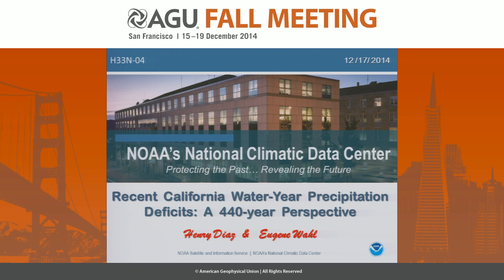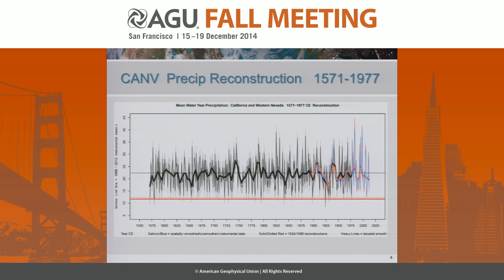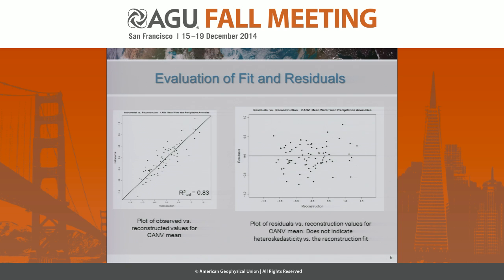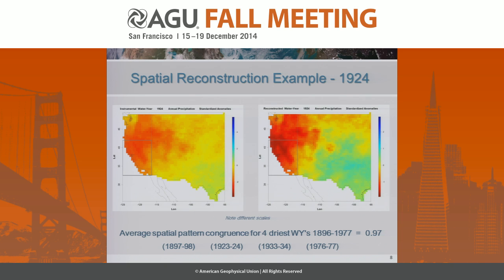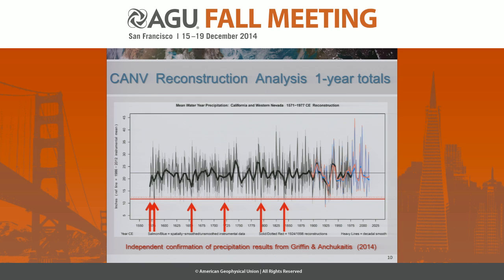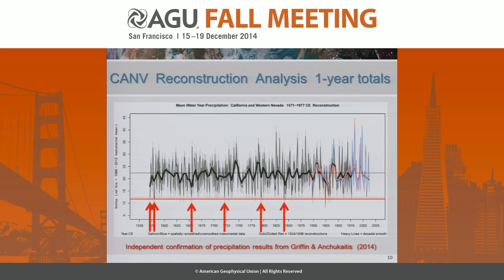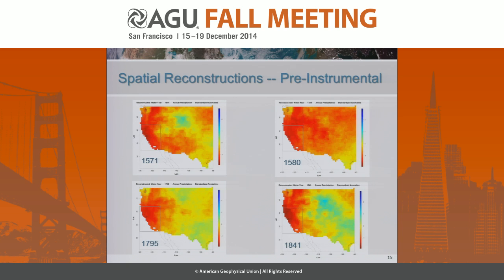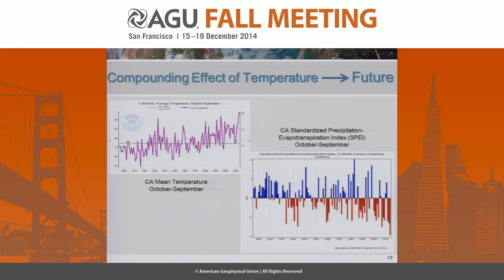Instrumental and Reconstructed Water Year Precipitation for the Western United States: A...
2014 Fall Meeting

Section: Hydrology

Session: Hydroclimatic Extremes: Drought IV

Title: Instrumental and Reconstructed Water Year Precipitation for the Western United States: A 440-Year Perspective

Authors:
Diaz, H  F, University of Arizona, Tucson, AZ, United States
Wahl, E  R, University of Arizona, Tucson, AZ, United States